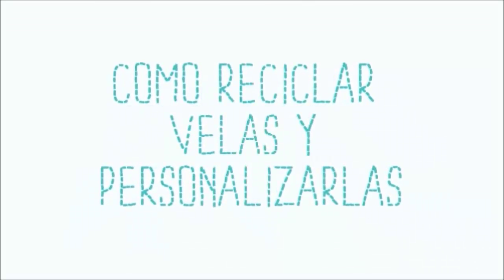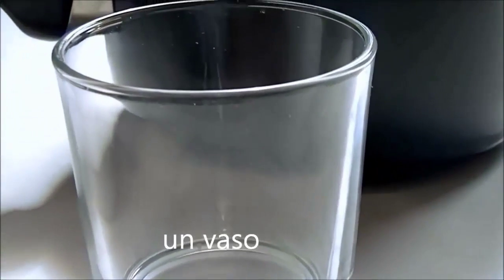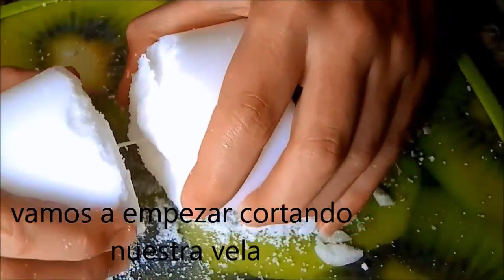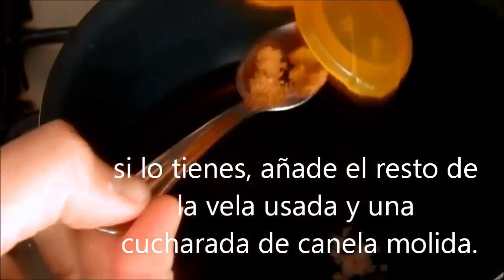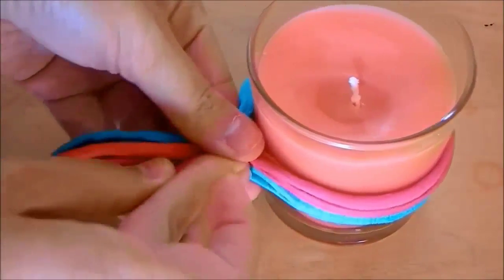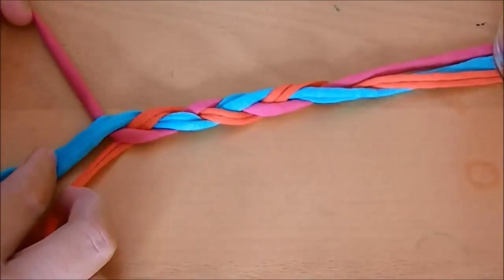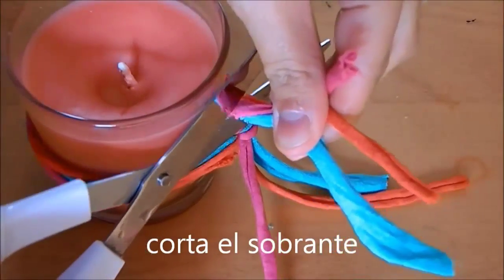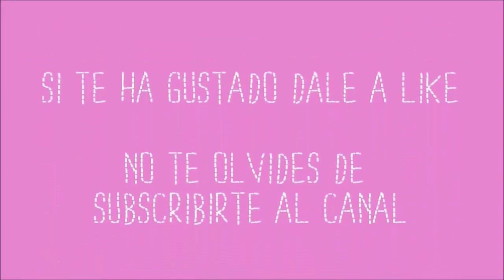How to recicle and custom amazing candles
Hello guys! Welcome to my English channel. Today video I want to show you how to recicleand custom amazing candles.
The materials you need is:
- Candles.
- Cinamon.
- Knife.
- Glass.
- Casserole.